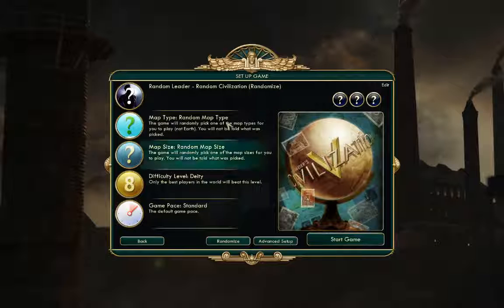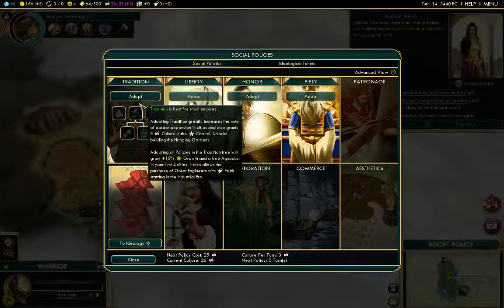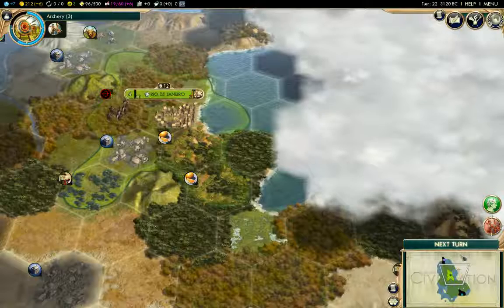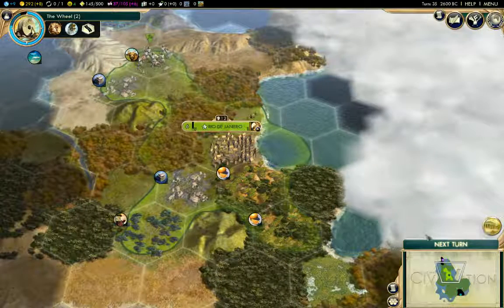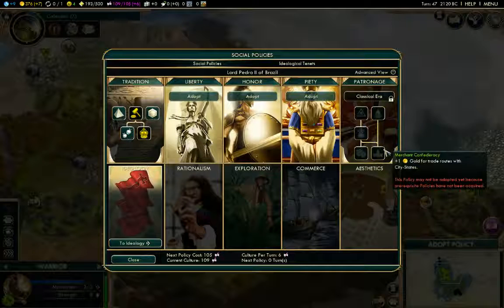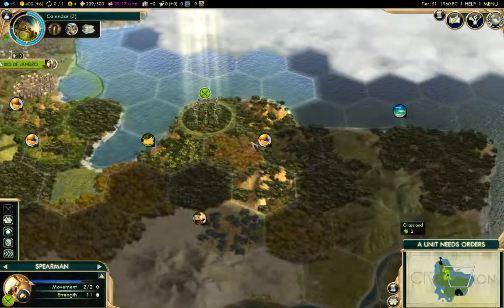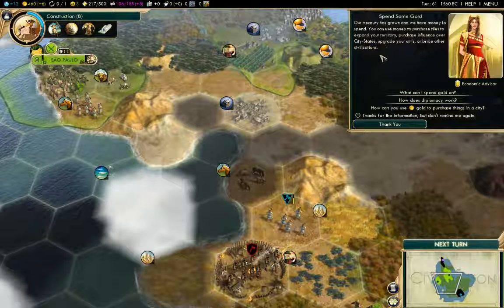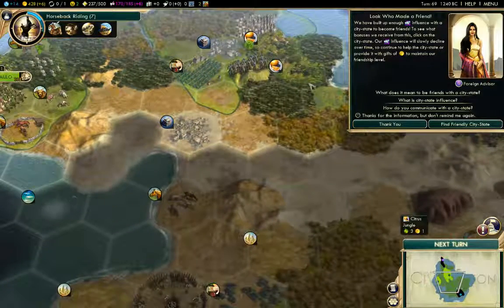Let's Play: Civilization V - Brave New World Part 1: Level 8